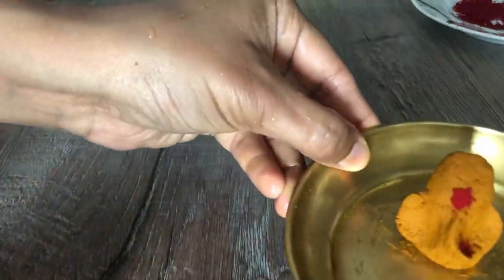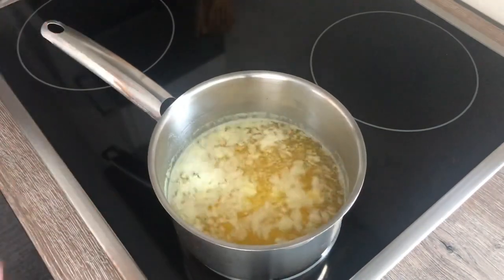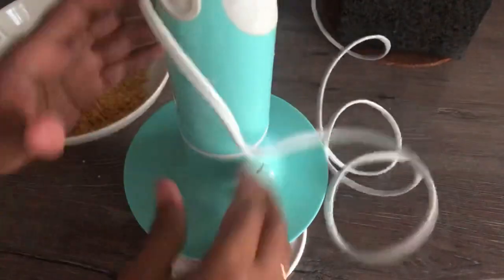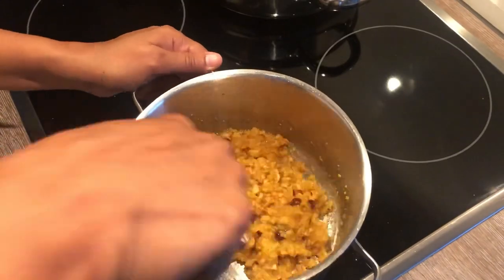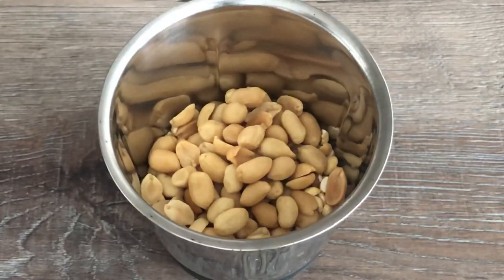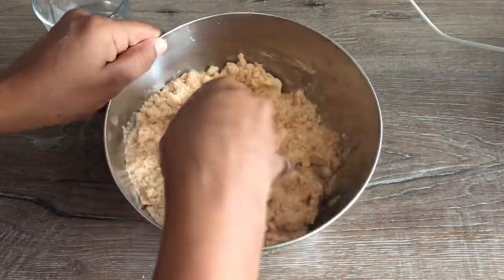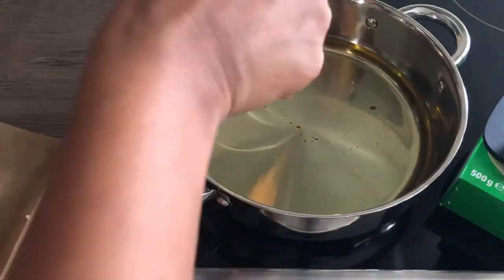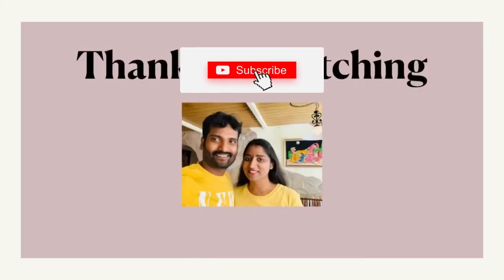teluguvlogs వినాయక చవితి Celebrations | Homemade Mothichoor Laddu | Ghee from Butter at Home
Hello Viewers,

This vlog is so special as it is about Vinayaka Chaviti celebrations at our home. Also I have prepared mothichoor laddu, ghee and many more items. Please do watch this video.

Musician: @iksonmusic

Musician: Uncleboris